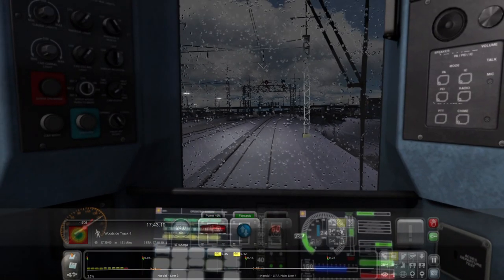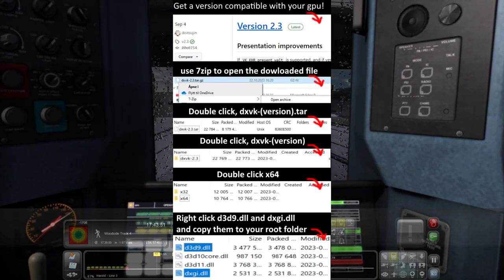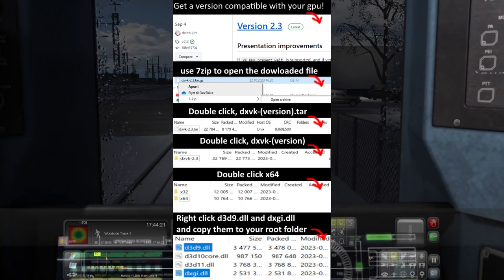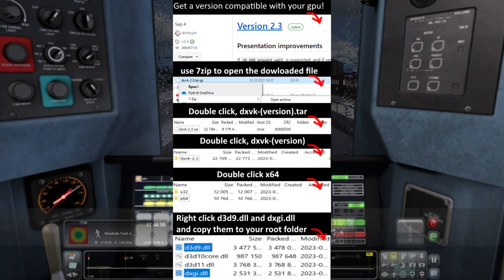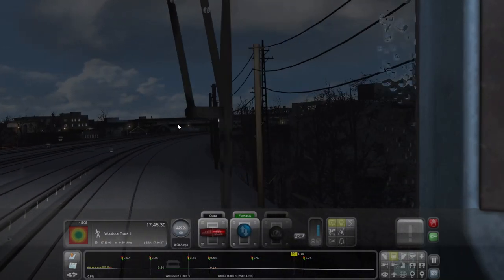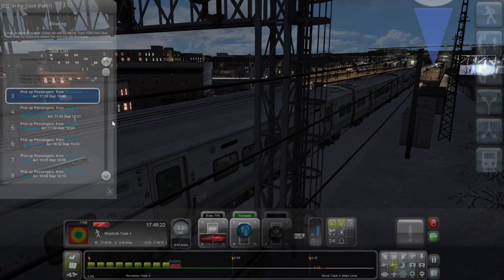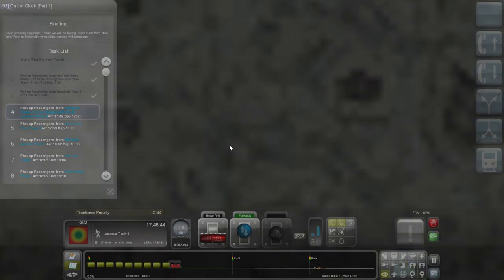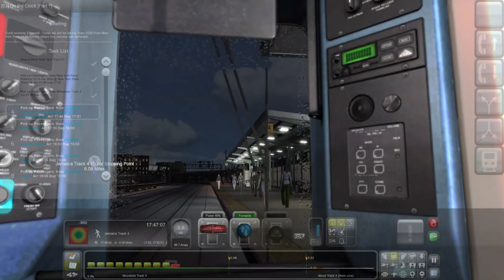Train simulator classic Fps boost using dxvk! 25% increase in fps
Thanks to AstronautOk8841 for letting me know about this.
im not quite sure what dxvk is or what it does but for me it helped imporve my fps by about 25% everywhere! before using this i was getting about 13-20 fps on the scenario that is playing in the background of this video
i should point out that i've tweaked a few settings in my game. However nothing has made as big of an impact as dxvk!

Apart from dxvk i've tried i render the game at 1080 and upscale to 1440p this gives me about 3-5 fps more. i've turned down shadow details and render distance for scenery, this also gives a small improvement.